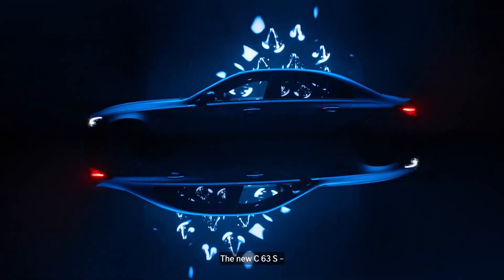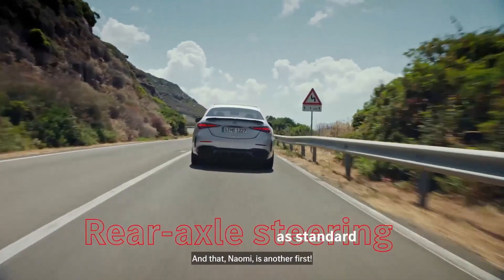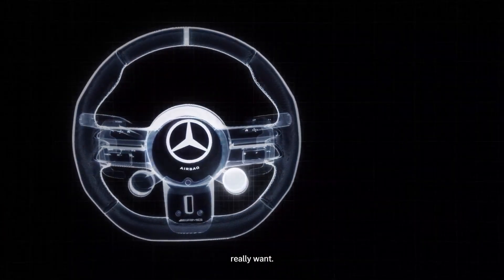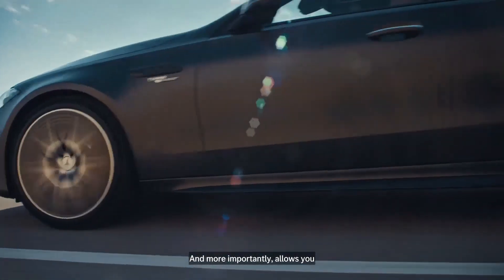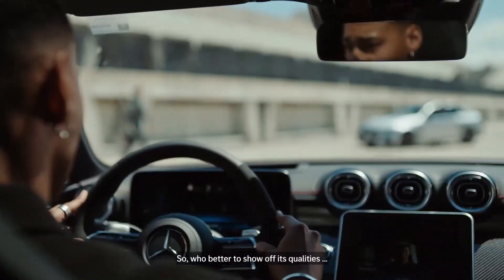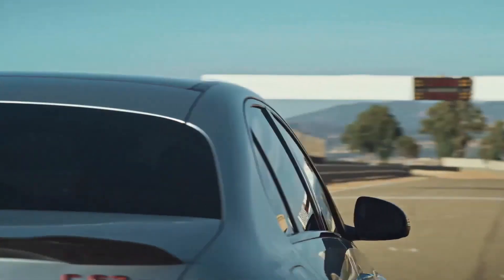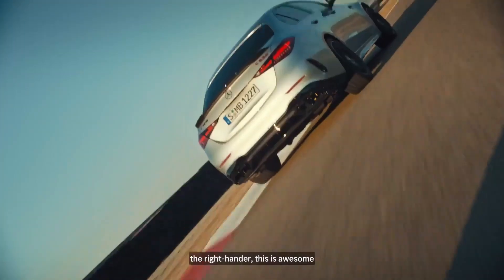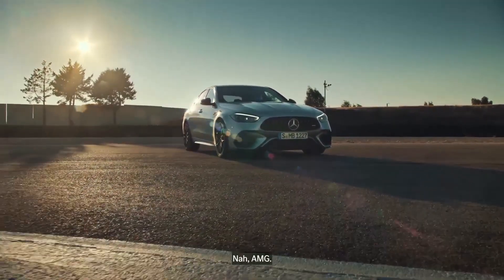New Mercedes-AMG C 63 S E PERFORMANCE 2023 | Most Powerful Four-Cylinder Engine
The new Mercedes-AMG C 63 S E PERFORMANCE is a real game changer in the 55-year history of AMG. With know-how from Formula 1™, it brings state-of-the-art technologies from motorsport to the road. A two-speed electric motor positioned on the rear axle supports the 2.0-litre turbo engine that is mounted longitudinally at the front. This is the most powerful production four-cylinder in the world. Power delivery and torque build-up occur very spontaneously and without delay: as in Formula 1™, the electric support of the exhaust gas turbocharger eliminates the turbo lag of the combustion engine, while at the same time the electric drive pushes powerfully from a standstill. The electric powertrain and the high-performance battery with 400 volts are AMG-exclusive, in-house developments. They underline the high-end engineering competence of the Affalterbach-based developers. Just like in Formula 1™, the battery is specifically designed for fast power output and draw with innovative direct cooling of the cells. The combined system output is 500 kW (680 hp), the combined maximum system torque 1020 Nm.

In the new Mercedes-AMG C 63 S E PERFORMANCE, the 2.0-litre four-cylinder turbo engine is combined with a permanently excited synchronous electric motor, a high-performance battery developed in Affalterbach and fully variable AMG Performance 4MATIC+ all-wheel drive. The system output of 500 kW (680 hp) and the maximum system torque of 1020 Nm make for impressive driving performance: the Saloon and Estate accelerate from a standstill to 100 km/h in 3.4 seconds. Acceleration only ends at an electronically governed 280 km/h (Estate 270 km/h, in both cases with optional AMG Driver's Package).

Timeline:
0:00 Intro
0:25 Technical details
5:18 Exterior details
6:17 Interior
7:04 Driving & exhaust sound

Source : Mercedes-Benz